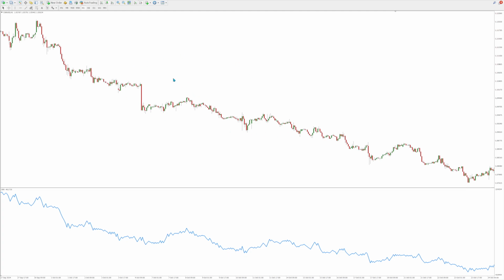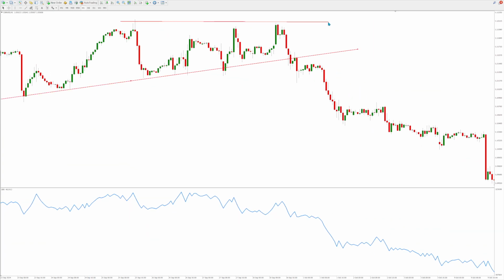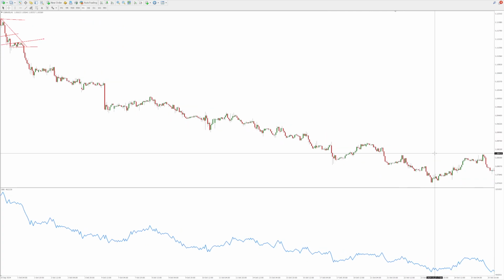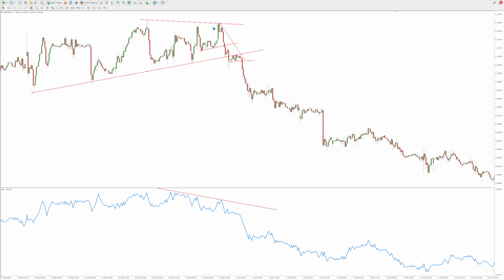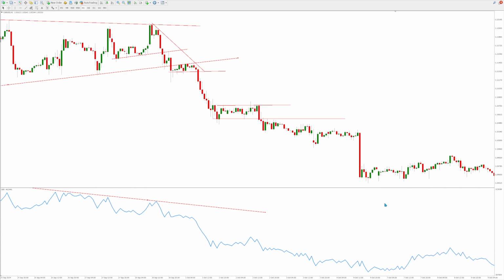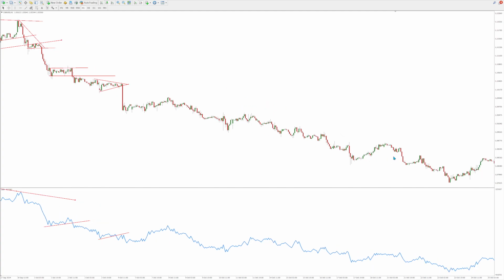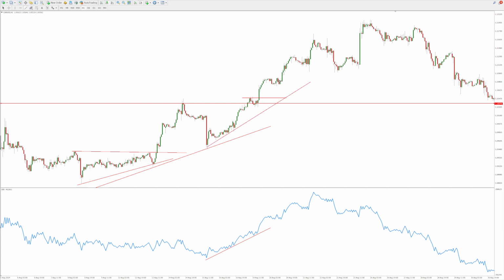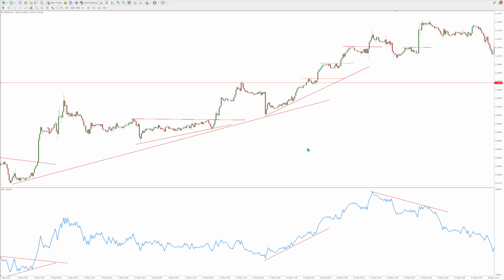Spot Market Reversals & BIG Trends Using The Volume Imbalance Indicator – Powerful Trading Strategy!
In today’s video, we dive into the powerful Volume Imbalance Indicator and show you how it can completely transform your trading strategy. If you've ever wondered how to spot market imbalances and capitalize on them, the Volume Imbalance Indicator is a tool that every trader needs in their arsenal. This indicator highlights when the buying or selling volume is unbalanced, which can signal potential price movements, reversals, or continuation patterns.

The Volume Imbalance Indicator works by comparing the volume of trades on the bid and ask side, revealing shifts in market sentiment that may not be visible in price action alone. When there’s a sharp imbalance in volume, it suggests that the market is poised for a breakout or reversal. This is a key signal that can help you identify early entry points in trending markets or spot turning points when the trend is losing steam.

Throughout the video, we’ll walk you through how to use the Volume Imbalance Indicator to make smarter trading decisions. We’ll cover how to spot volume imbalances, how to interpret them in the context of your trading strategy, and how to manage risk effectively. You’ll also learn how to use the indicator alongside other tools like moving averages or candlestick patterns to confirm your trading setups.

This video is packed with actionable insights that will help you build a comprehensive trading strategy centered around volume imbalances. Whether you're a beginner or a seasoned trader, you can apply these concepts to any market and timeframe. With the Volume Imbalance Indicator, you’ll gain an edge in identifying market opportunities before they become obvious to everyone else.

Leave your questions or thoughts in the comments – we’d love to hear your feedback and help you grow as a trader.